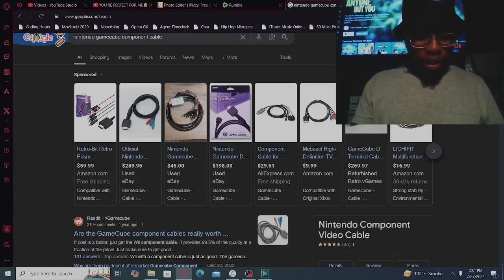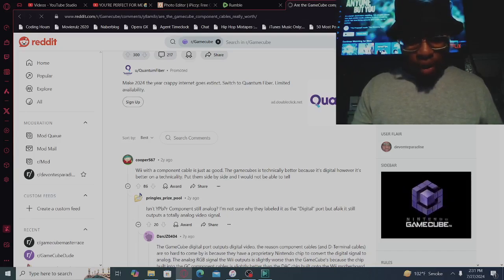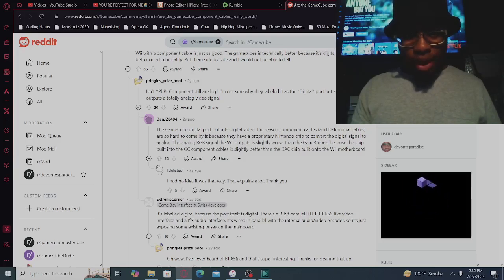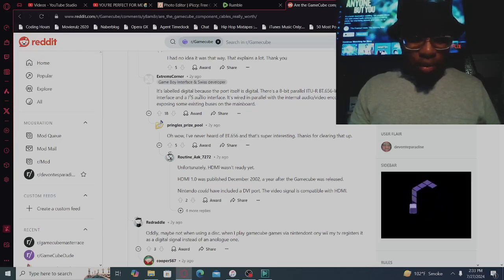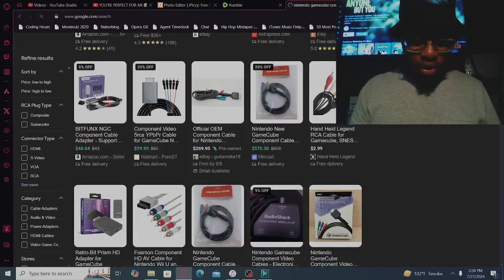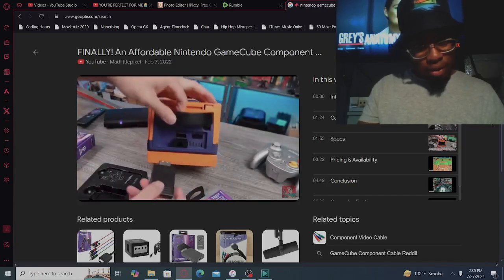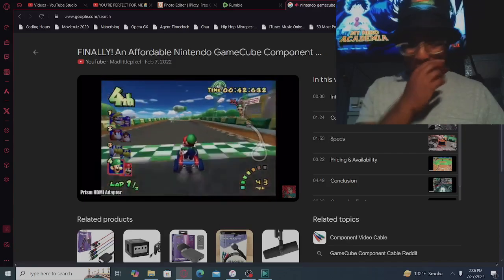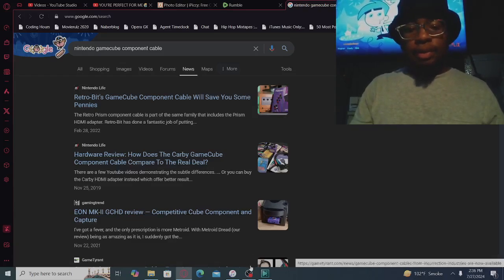The Nintendo GameCube Component Cable.